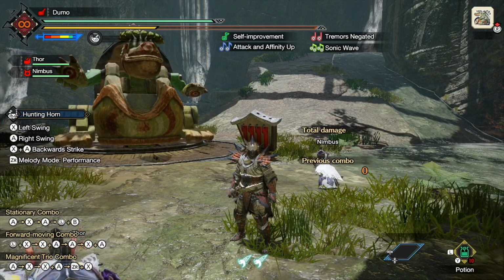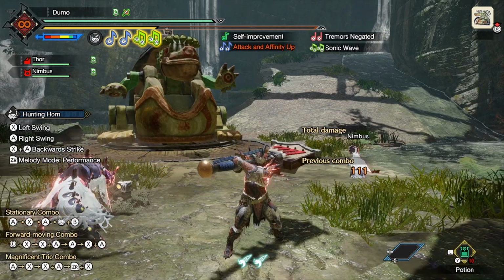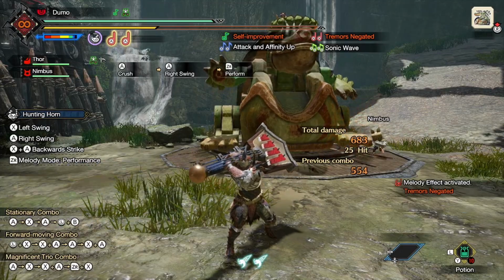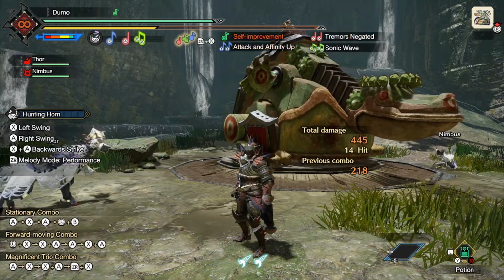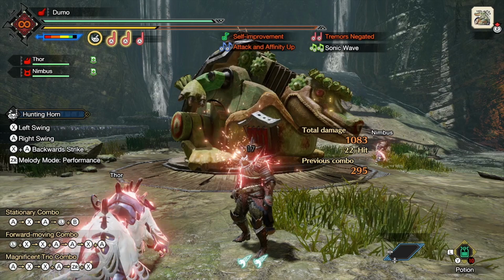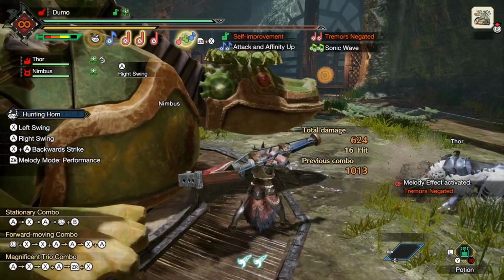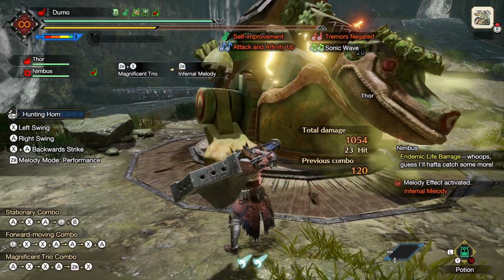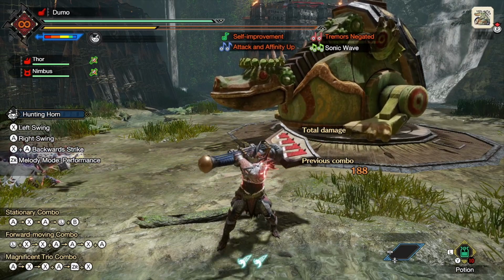Beginners Guide to the Hunting Horn - Monster Hunter Rise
I will be going over everything beginners need to start their journey into the Hunting Horn in Monster Hunter Rise! I will cover the song mechanics, combos, poking the monster and general flow of the fights. This guide gets fairly long so tomorrow I will post a sample fight to show off the techniques in practice. Basically, get your buffs up and poke the monster until it presents and opening for Magnificent Trio. Later in the fight, you will have more opportunities to spam Magnificent Trio and combo to it repeatedly. In the middle, remember your Silkbind Attack, Earth Shaker!

The link the the Hunting Horn Beginners Guide Showcase